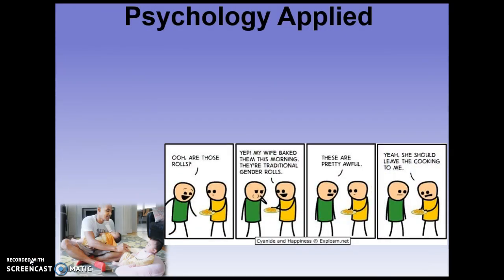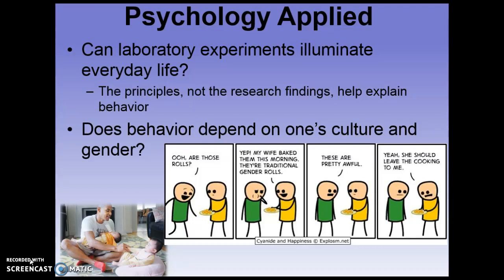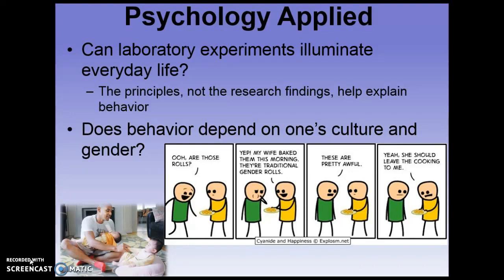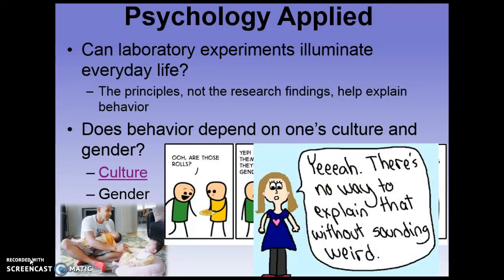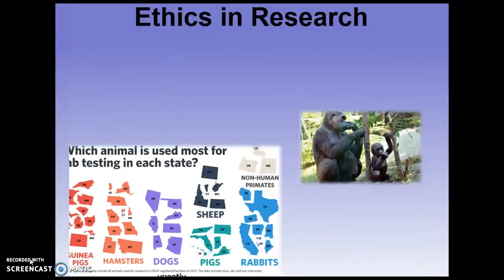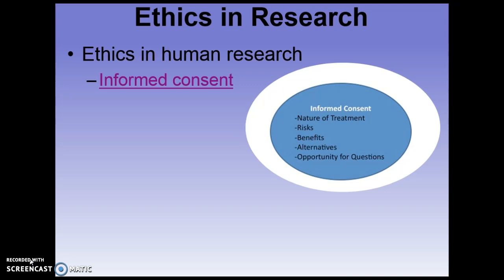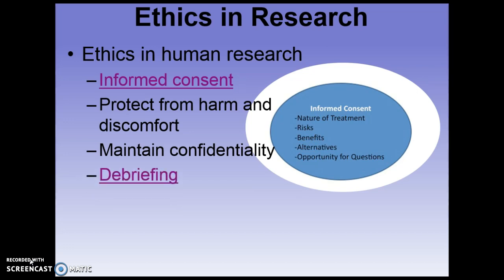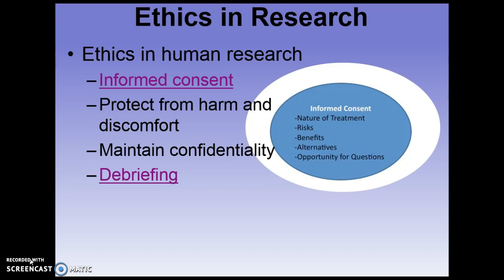Mod 8 Psychology and Frequently asked Questions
Unit 2 Mod 8 Psychology's Frequently Asked Questions